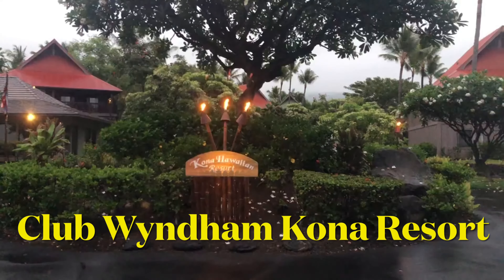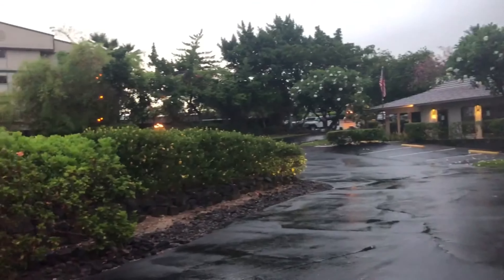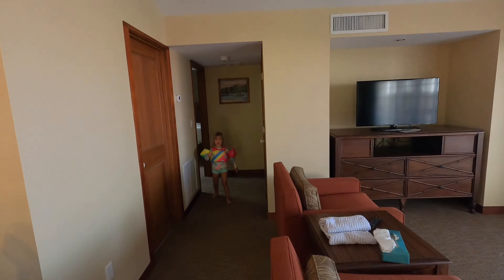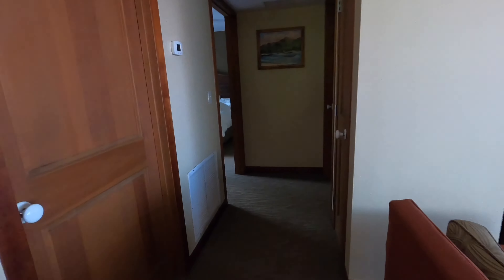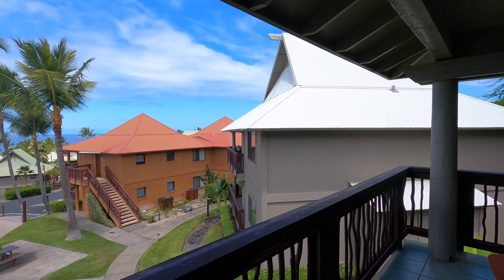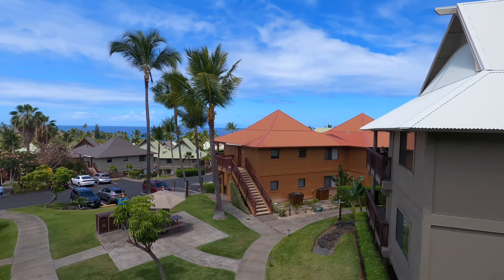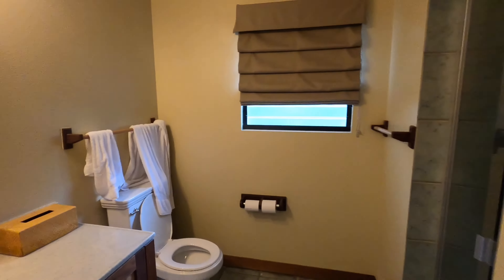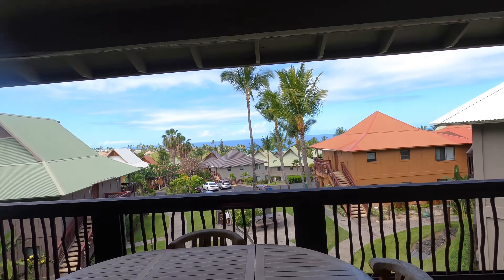Club Wyndham Kona Hawaiian Resort Overview / big island hawaii travel guide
When you stay at Wyndham Kona Hawaiian Resort in Kailua-Kona on the Big Island's west coast, you will feel as if you are stepping back in time to a more simple, unspoiled era. Every detail has been designed to re-create the charming traditional Hawaiian island ambiance found back in the '30s, with all the modern amenities and activities you would expect in a tropical resort. Situated within walking distance from the beach in the charming Big Island town of Kailua-Kona and less than one hour away from the white sandy beaches of Hapuna Beach State Park - voted #1 top beach in 2021 from CNN Travel, guests will find themselves in tropical paradise. This resort is also in close proximity to waterfalls, gorgeous lookouts, museums, golf courses, volcanoes and a multitude of shops, restaurants, and entertainment venues. Learn all about the coffee making process at the Royal Kona Coffee Mill and Museum, or go whale watching and swim with the dolphins when you visit Waikoloa Village.

These spacious two-bedroom resort suites comfortably sleep up to six guests at 1,156 square feet. Suites feature one king bed in the master, one king bed in the guest room and a queen sleeper sofa in the living area. You will appreciate the privacy of separate bedrooms, the economy of a fully equipped private kitchen and the convenience of a washer/dryer in each suite. Plus, a whirlpool tub, full dining area and TVs throughout are many comforts you just won't find in an average hotel room. Enjoy the sights off of your private balcony as you relax in this tropical home away from home.

The Club Wyndham Kona Hawaiian Resort is at your service with a wealth of services and amenities. Enjoy a leisurely swim in one of the outdoor pools or kick back and relax in one of the soothing whirlpool tubs. Enlist the assistance of an attentive concierge for any and all needs.

Important Information About Special Needs:
This resort offers handicap parking and first floor access ramps.

This resort may offer suites with these special needs features:
Some suites include wider than typical interior doorways, roll-under kitchen sink, roll-in shower, handheld shower head, grab bars in shower, grab bars around toilet and first floor handicap accessible access.

Some suites include visual fire alarm, closed captioned TV, TDD kits include visual door bell, visual phone alert and door knock alarm.

0:00 Introduction
0:14 Condo Tour
1:41 Main Pool Tour
filmed May 2021
2:55 Upper Pool Tour